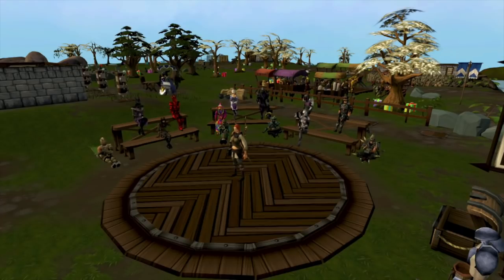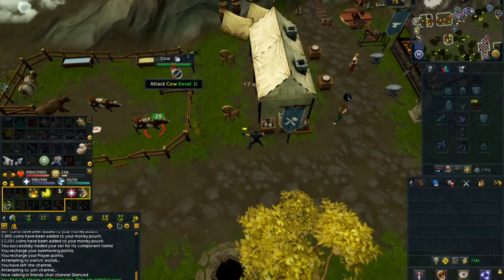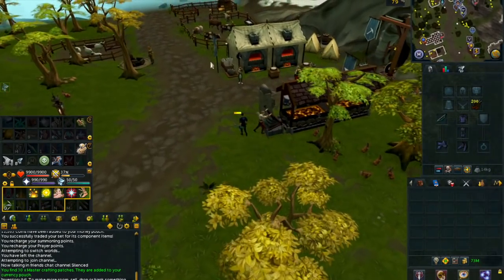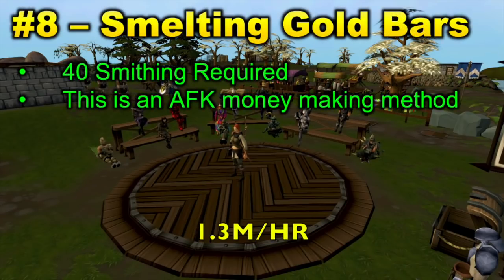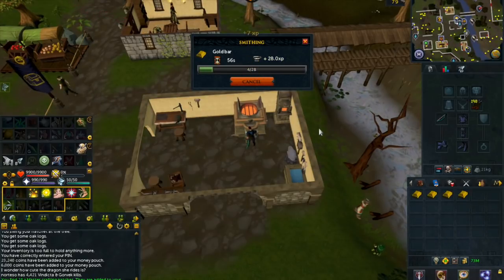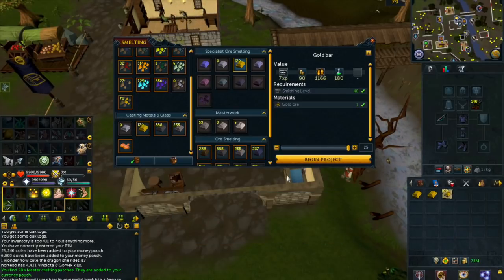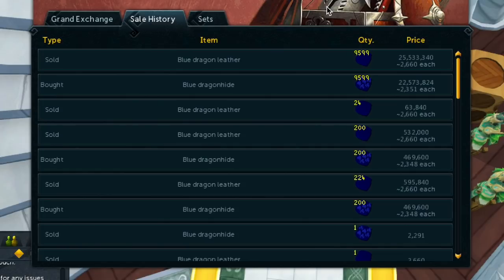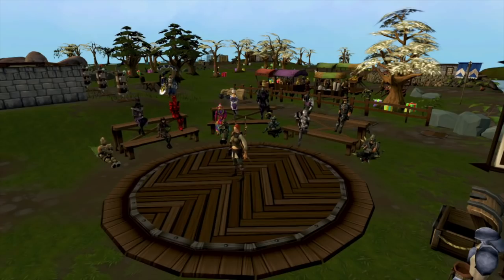Top 10 F2P Money Making Methods 2020 [RuneScape 3]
In this video I'm going to show you guys the top 10 best f2p money making methods in rs3 for 2020. The first 9 of these methods can make you anywhere from 1M-3M per hour and the best method can make you over 10M per hour! These are all of the best f2p money makers in rs3. I hope you enjoy!